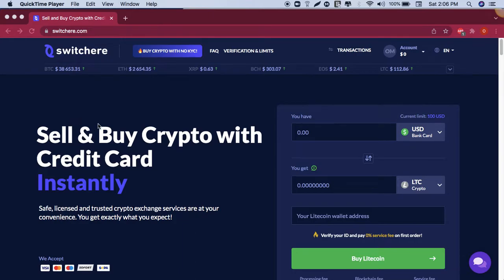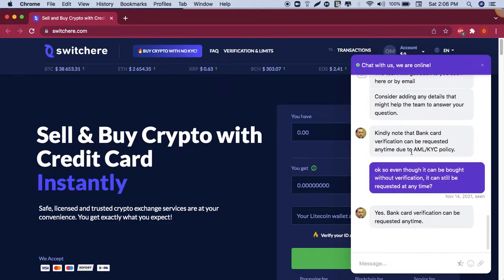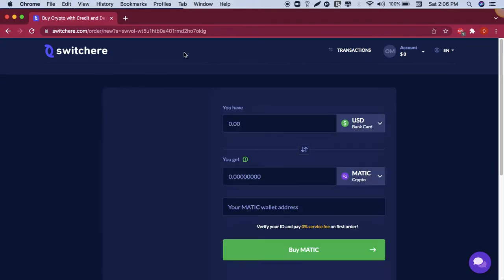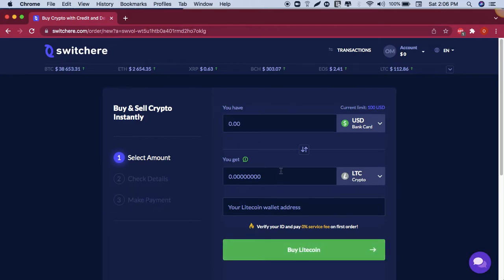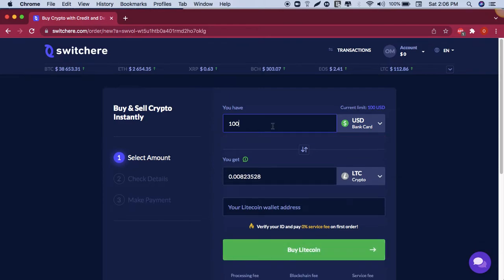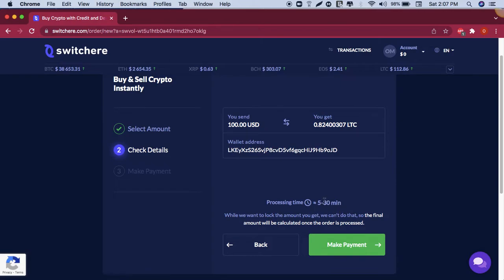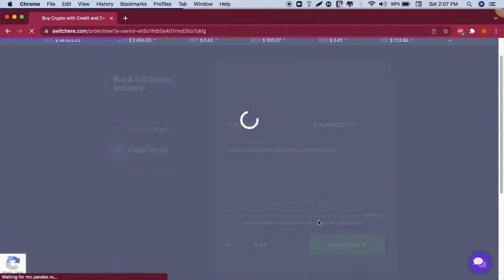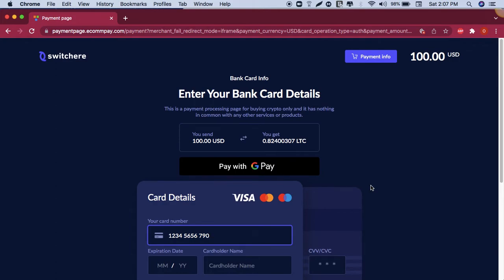Switchere Tutorial - How to Buy Cryptocurrency for Beginners (step by step)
Timestamps:
Intro ~ 0:00
How to Buy Cryptocurrency ~ 1:00
What is Switchere ~ 1:30
Conclusion ~ 2:38

Is Switchere Legit for buying Bitcoin and other Cryptocurrency?

Cryptocurrency is a type of digital token that can be used as a medium of exchange online.
The first cryptocurrency was Bitcoin, which was launched in 2009 by an anonymous entity known as Satoshi Nakamoto.
Cryptocurrencies are not printed like paper money, they are produced by computers all over the world, using free open-source software.
Cryptocurrencies allow people to make transactions without a middleman and without incurring high fees or interest charges. They also provide a sense of anonymity for those who use them.

The advantages of investing in cryptocurrency are numerous. It is a lucrative investment opportunity that can yield significant returns. Bitcoin, for example, has a 10-year return of over 4,000%. Cryptocurrency is also a great way to diversify your investments and protect against economic uncertainty.
Investing in cryptocurrency also has the potential to be more profitable than investing in stocks or bonds. One study found that the performance of cryptocurrencies is on average ten times better than traditional assets over the last five years.

Cryptocurrencies are also much less correlated with other assets than traditional investments such as stocks and bonds. This means that when one asset falls, it’s likely that others will rise instead of fall in tandem with it.

The crypto-asset market is growing rapidly. As of now, there are more than 1500 crypto-assets in the market. However, with this rapid growth comes an increased risk of theft.
There are many ways to store your crypto-assets, but not all of them are safe. You need to be careful when selecting a storage solution for your assets.

Different types of wallets vary in the degree of security they offer and their ease of use. The most secure type of wallet is a hardware wallet like Trezor or Ledger Nano S that stores your private keys offline on a physical device that can be accessed only by you.

Switchere Legit
Switchere Tutorial
Switchere
How to Buy Cryptocurrency for Beginners